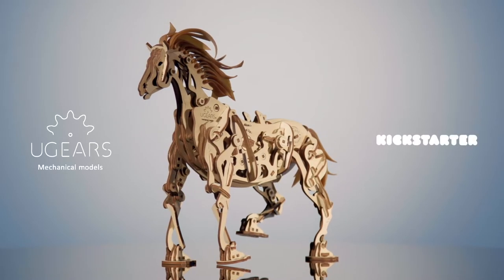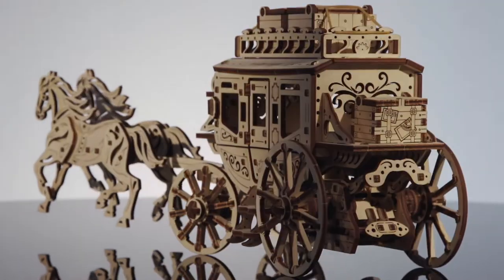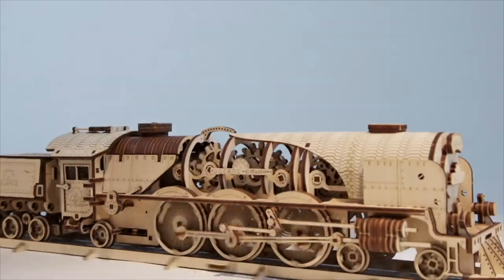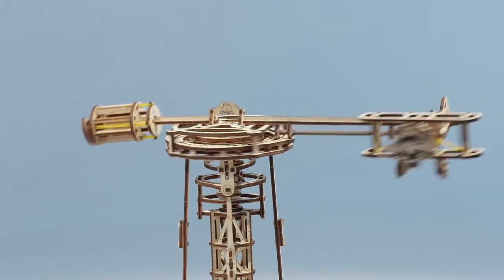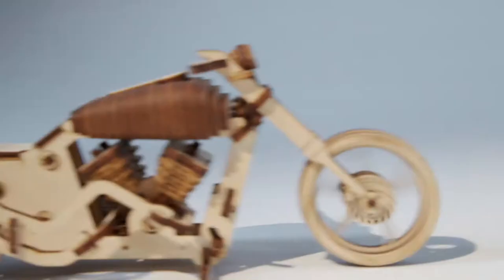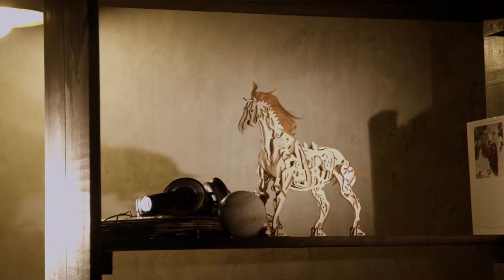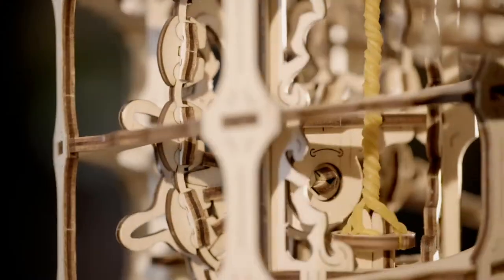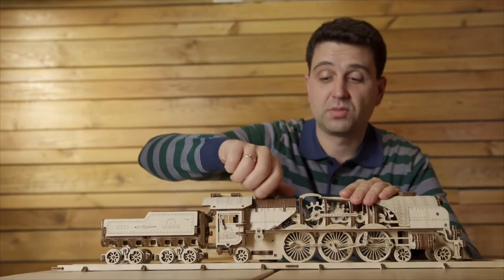UGEARS: Mechanical Evolution Highlights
Ugears are on Kickstarter for the fifth time!